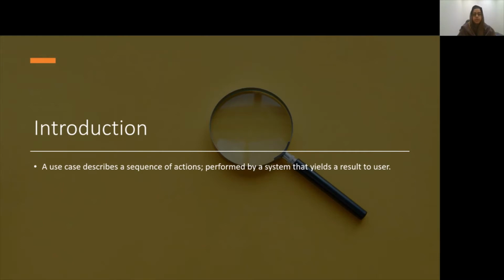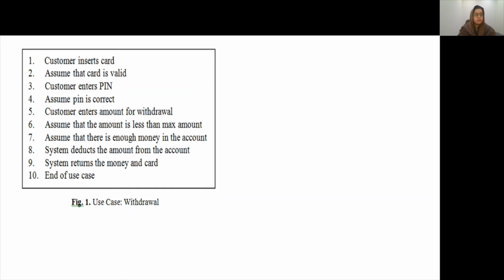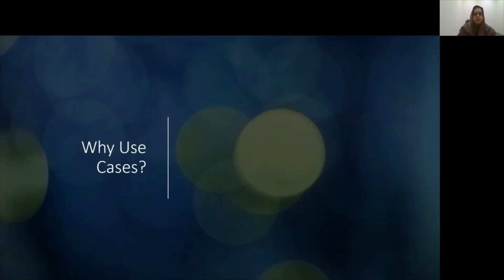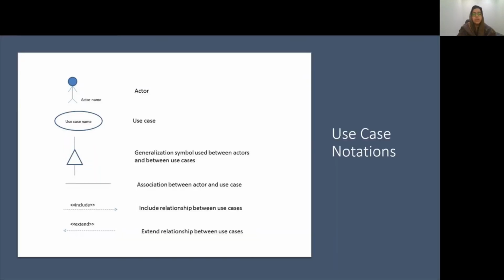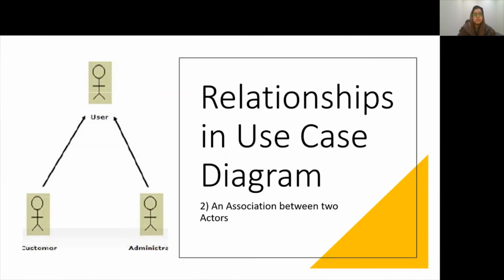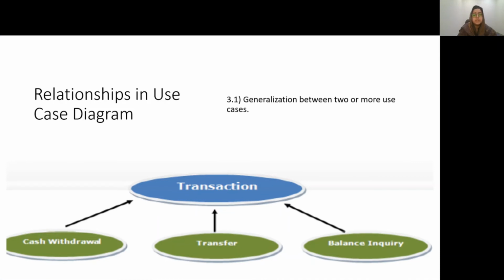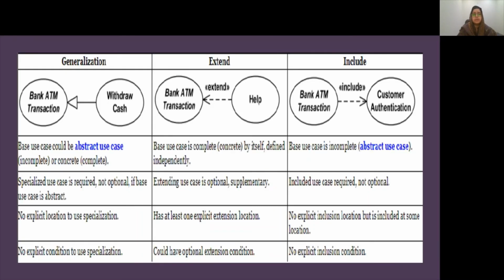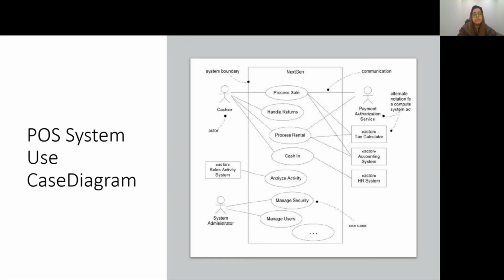Use Cases Software Design Artifact || AB Shiekh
In this lecture, we are going to discuss a very important artifact of software design i.e. UML use case. we will discuss component of use case diagrams, notations, relationships with examples.
Peace